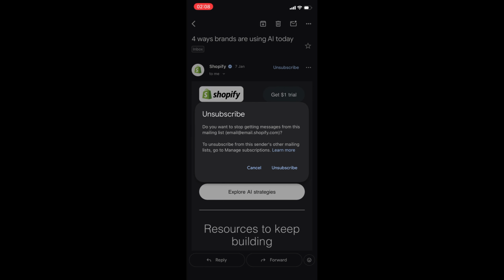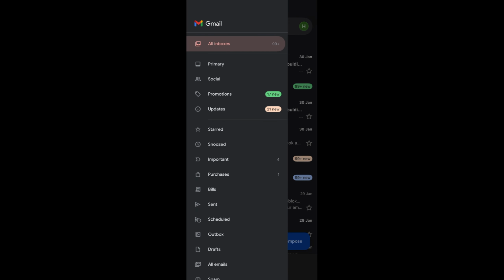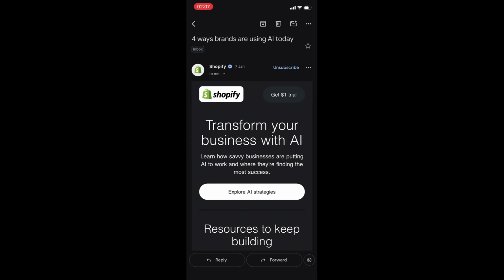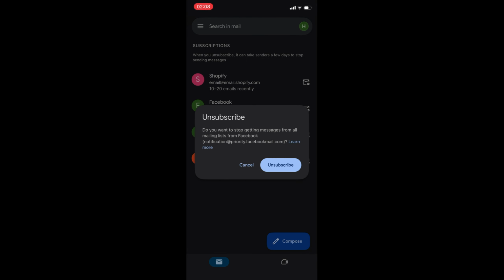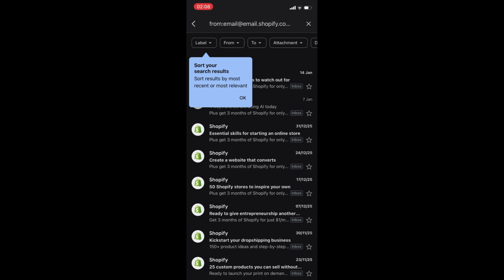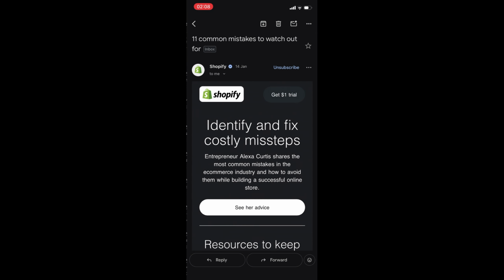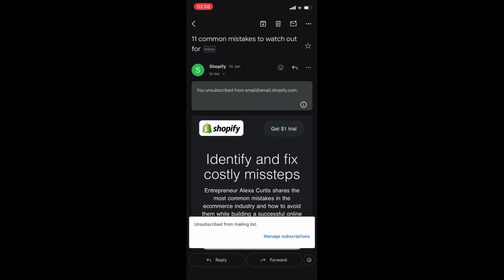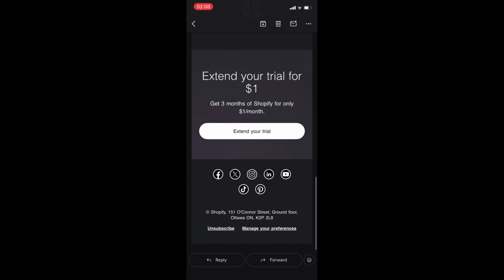How to Resubscribe to Emails in Gmai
How to Resubscribe to Emails in Gmail (2026 Fix)

Accidentally unsubscribed from an email list in Gmail? Here’s how to resubscribe and get those emails back in your inbox fast.

📧 Steps to Resubscribe:
Check spam & all mail – sender may still be sending
Visit the sender’s website – manually resubscribe
Look for a resubscribe link in old emails
Create a Gmail filter to never miss them again
Whitelist the sender to avoid future spam filters

Get back on your favorite newsletters and updates in minutes.